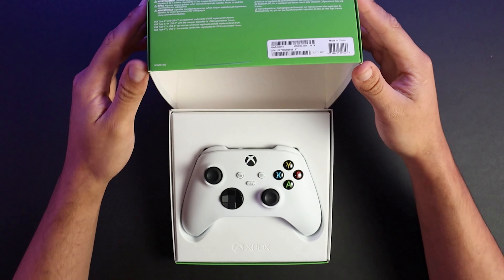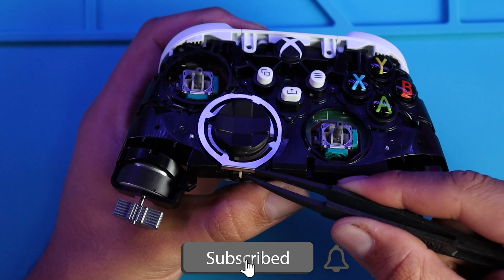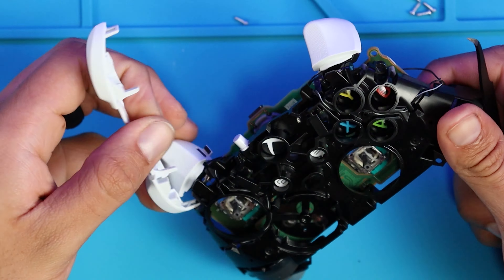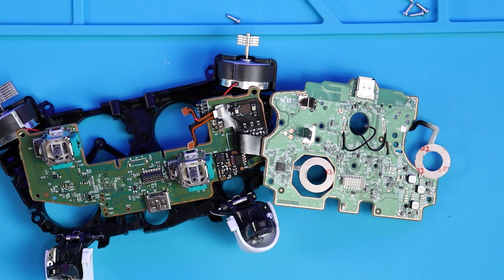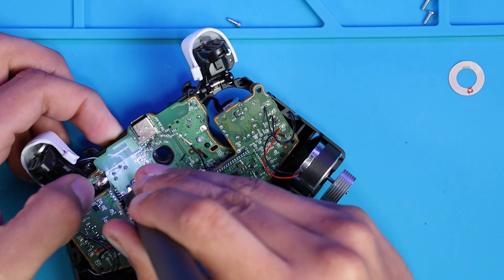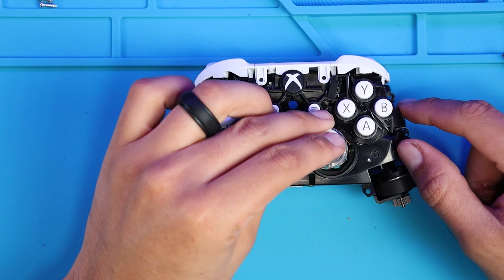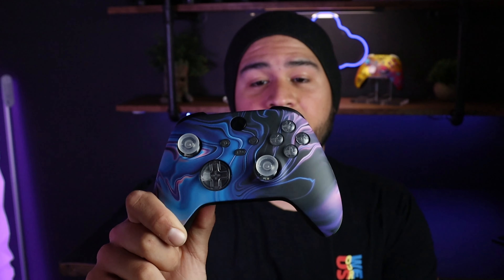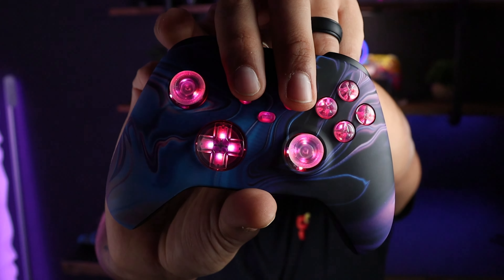Robot White Xbox Series X Controller LED Mod Kit - eXtremeRate DTF LED Kit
►what's up guys I hope you all are having a great day, on today's video we'll be adding a LED Mod Kit by eXtremeRate to my Robot White Xbox Series X Controller.

eXtremeRate DTF LED Kit for Xbox

My Tools
wowstick Lithium Precision Screwdriver
Kaisi S-180 Large Silicone Soldering Mat Magnetic
Soldering Iron Kit

Song
New Day (instrumental) - Nbhd Nick

00:00 - Intro
00:40 - Unboxing
01:02 - Modding
07:26 - How to Use
10:30 - Review
13:09 - Giveaway/Outro